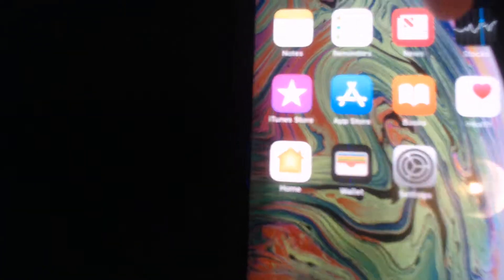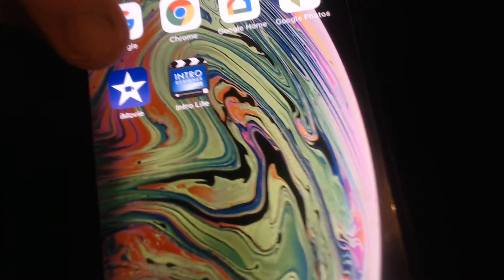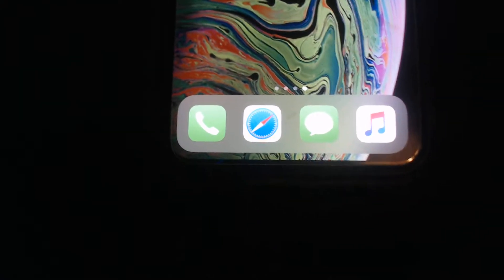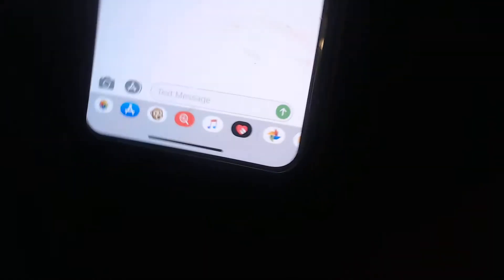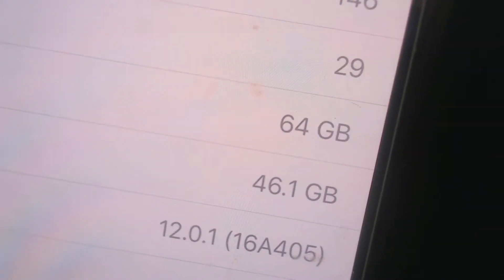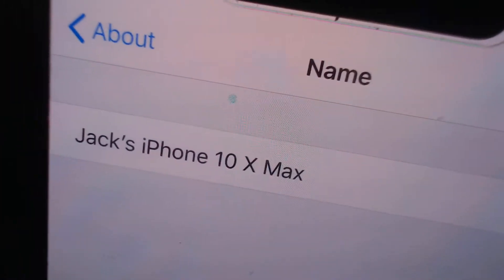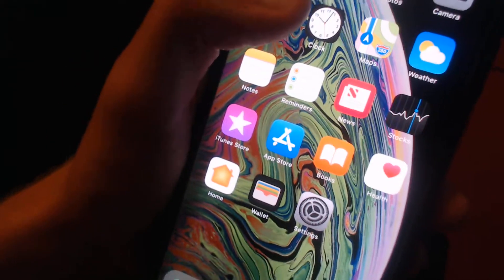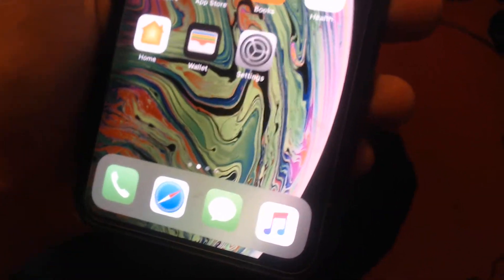Behind The Scenes - My New IPhone 10 Plus X Max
Welcome to another Behind The Scenes on my Face. Today I Finally show off my new IPhone 10 Plus X Max of everything on it. Enjoy.

Links

MY NEW IPHONE 10 PLUS!